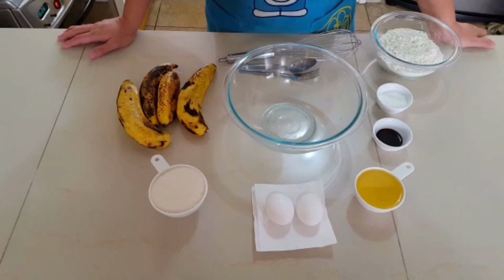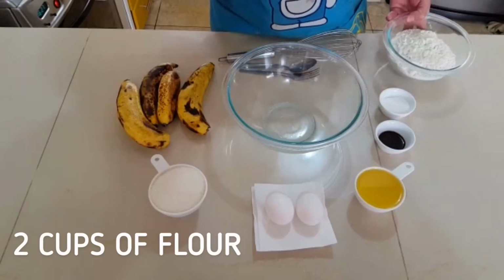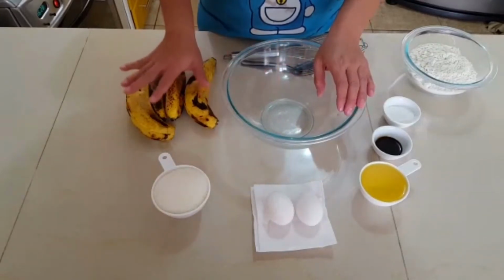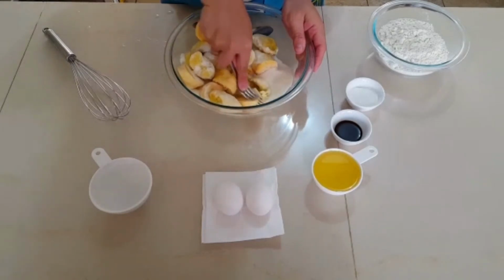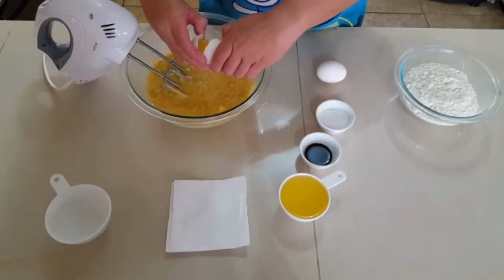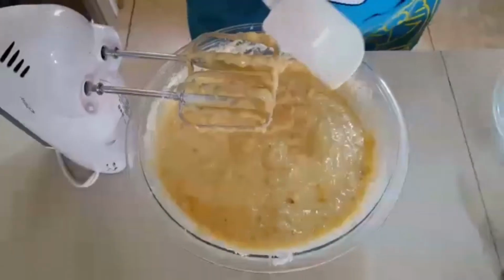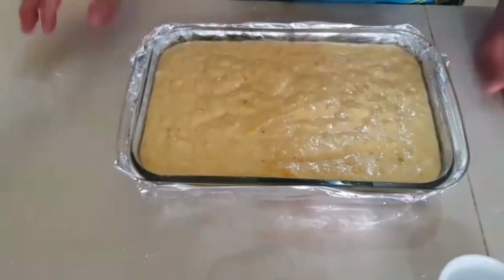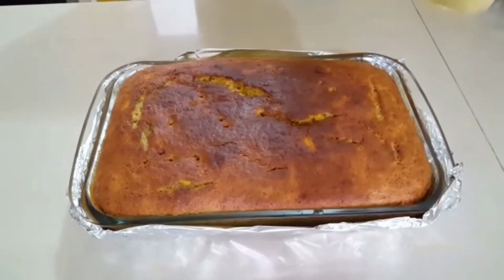EASY HOMEMADE BANANA CAKE | 簡單自製香蕉蛋糕 | COOKING WITH MEI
Hi guys, 大家好
In this video I am going to show you how to prepare an easy homemade banana cake
在本視頻中我將向您展示如何準備簡單的自製香蕉蛋糕

Ingredients (配料):
-3 to 4 bananas (3至4根香蕉)
-2 cups of flour (2杯麵粉)
-3/4 cups of sugar (3/4杯糖)
- 3 tsp baking powder (3茶匙發酵粉)
-2 eggs (2個蛋)
-120ml of oil (120ml油)
-1 tsp of vanilla extract (1茶匙香草精)